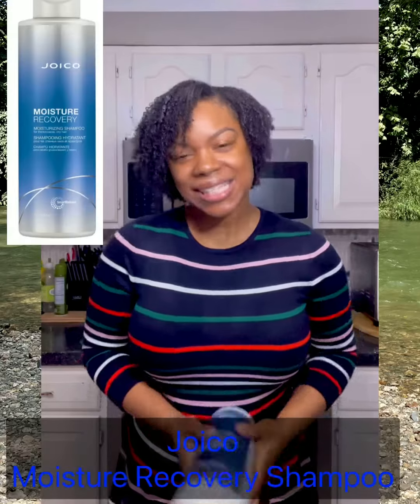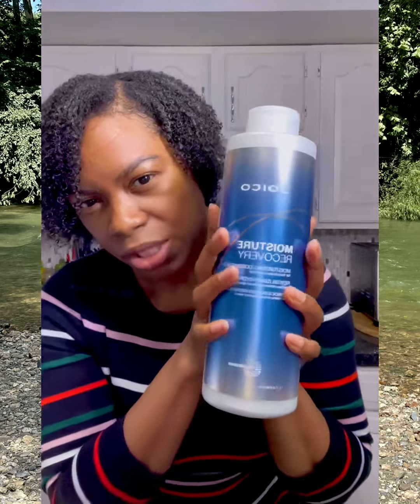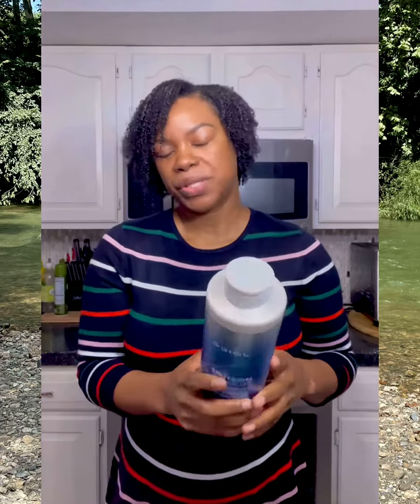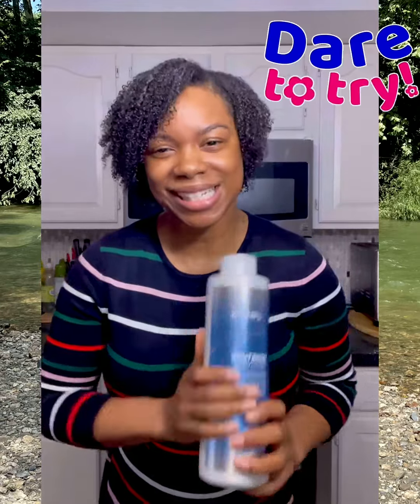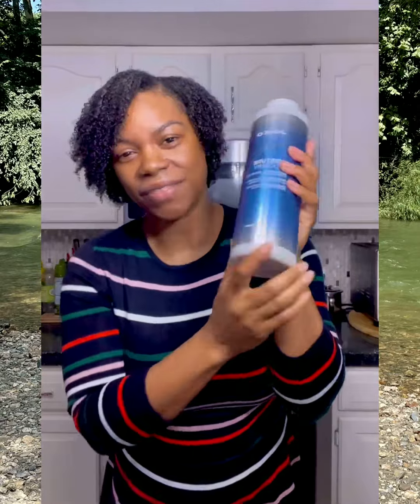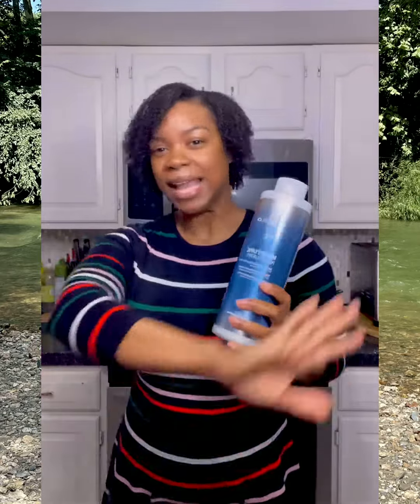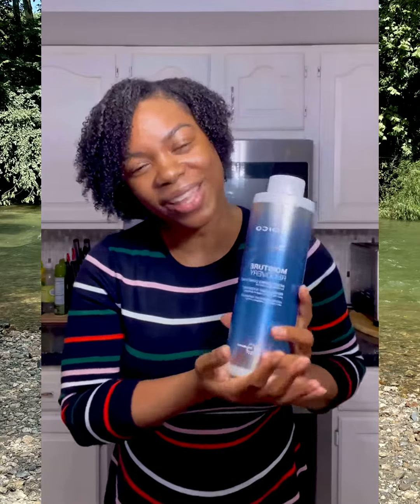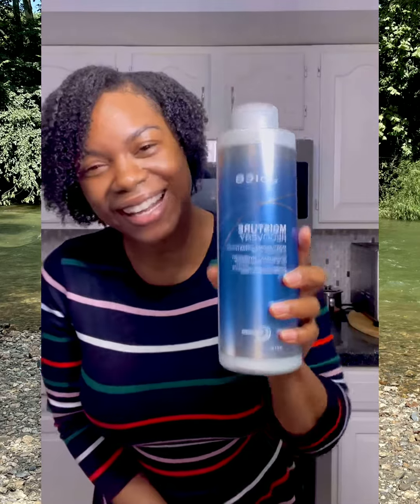A Curly Hair Must Have! Joico Moisture Recovery Moisturizing Conditioner | Review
A Curly Hair Must Have! Joico Moisture Recovery Moisturizing Conditioner for thick/coarse hair.

🔥🔥REVERSE BIOLOGICAL AGE, DETOX & CLEANSE: If you had the possibility to be able to reverse your biological age, would you want to know about it? NOW YOU CAN! Check it out guys…all natural collection of herbs that will cleanse the blood and detox the body optimizing your bodies abilities to heal and recover it’s self with just a few sprays under the tongue a day. MAY HELP WITH THE BELOW: Telomeres Support New Cells That Can Live Longer Increase Stamina Enhance Endurance Enhance Cognitive Abilities Faster Muscle Growth Faster Recovery Better Skin and Nails
and use code : 381393 to purchase
 Best wishes to your journey to a healthier you.

*moisturizing conditioner
*Joico moisture recovery
*Best moisturizing conditioner for curly hair
*best conditioner for natural hair
*nicola moments
*deep conditioner for damage hair
*Joico Moisture  Recovery Moisturizing Conditioner
*A Curly Hair Must Have
*moisturizing curly hair
*how to moisturize natural hair
*Joico moisture recovery review